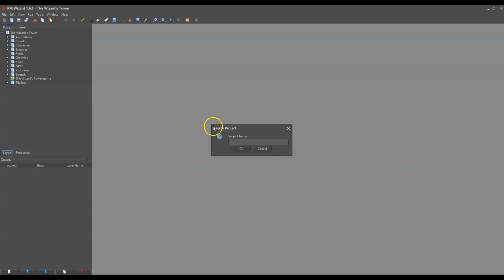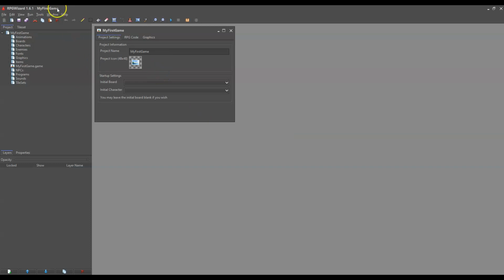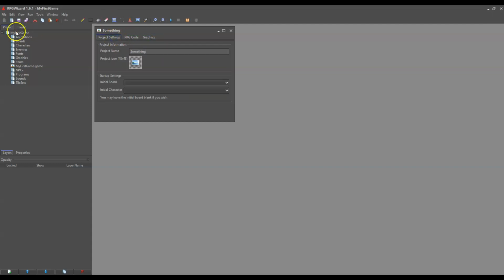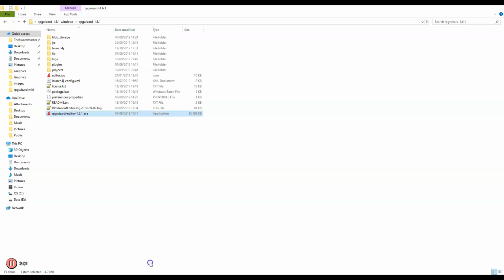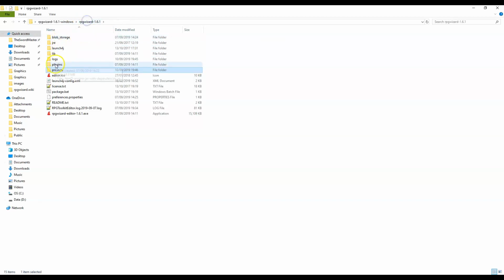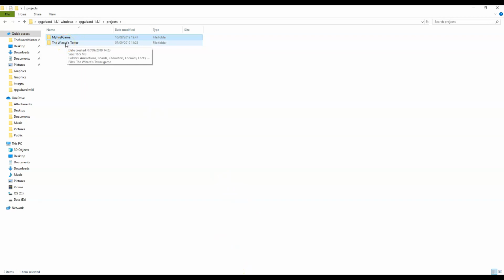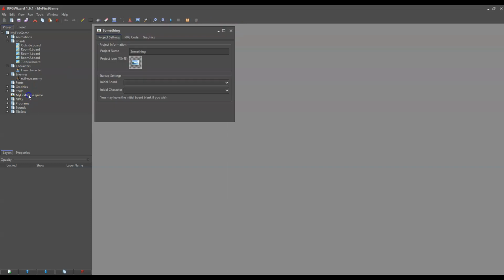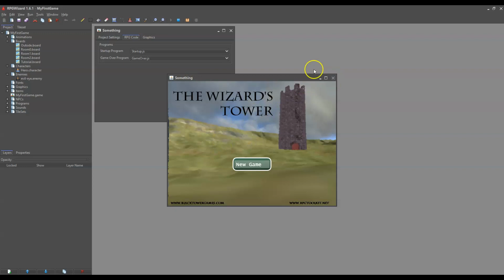Starting a New Project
Setting up your first project in the RPGWizard.